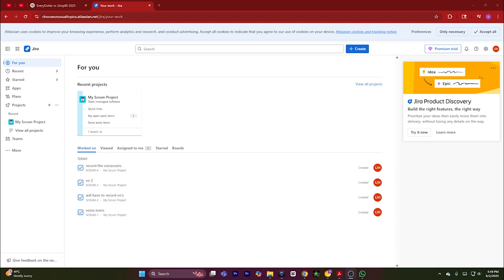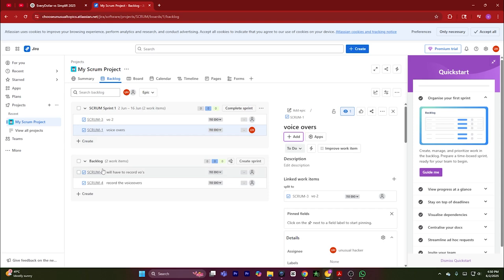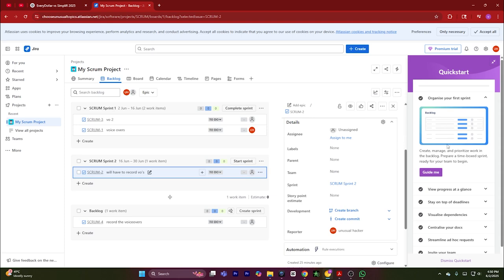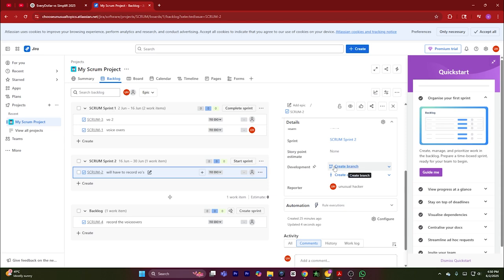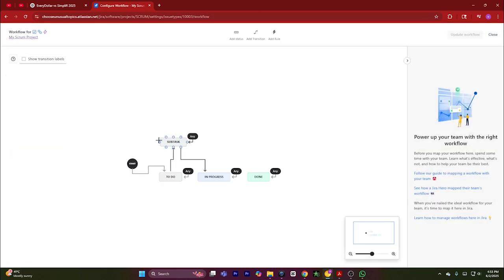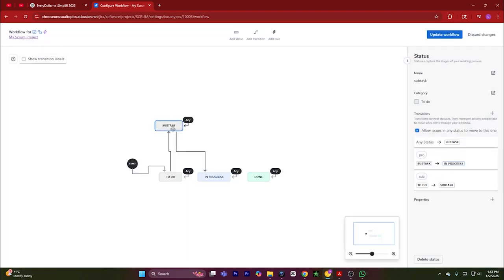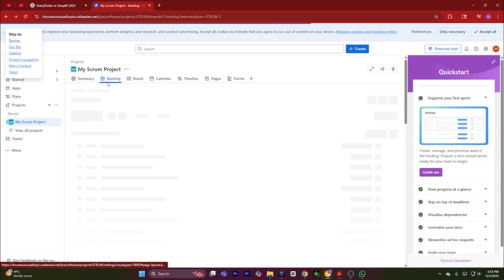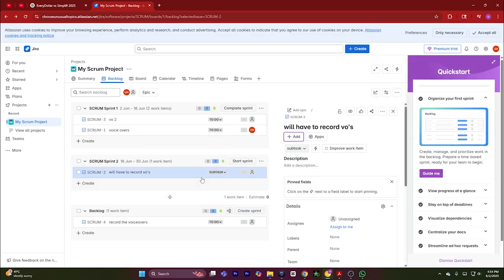How to Create Subtask on JIRA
In this video I'll show you how to create subtask on JIRA. The method is very simple and clearly described in the video. Follow all of the steps & create subtask on JIRA